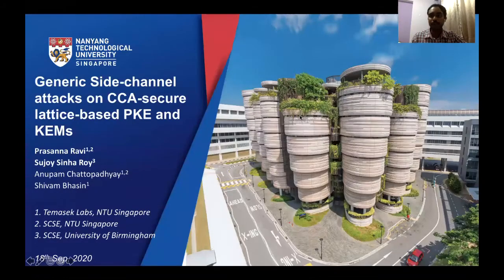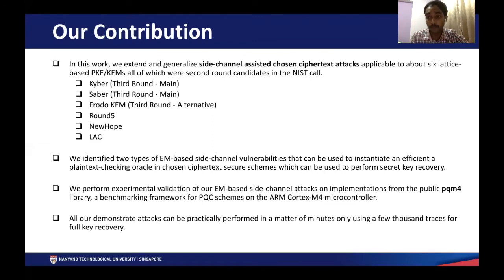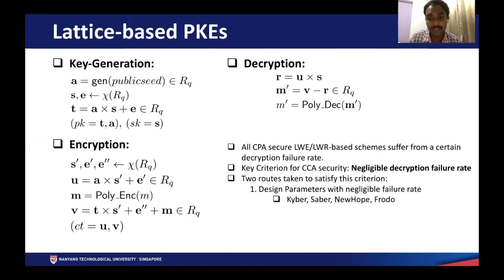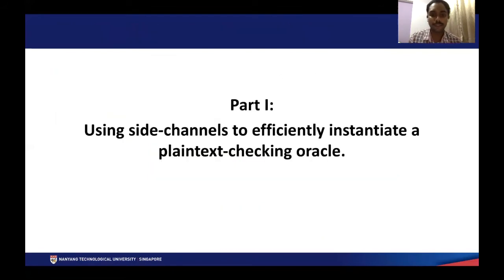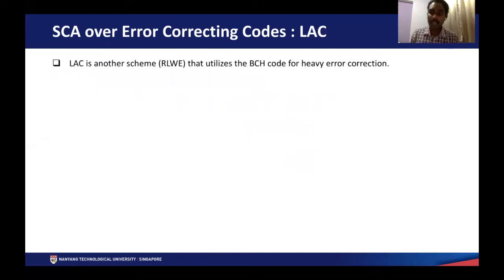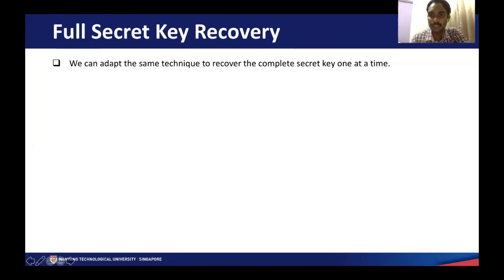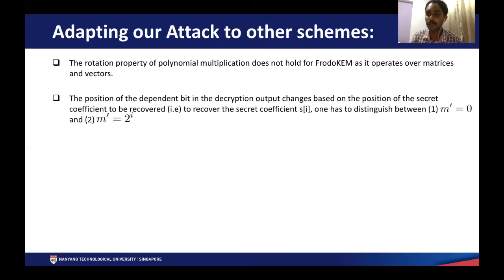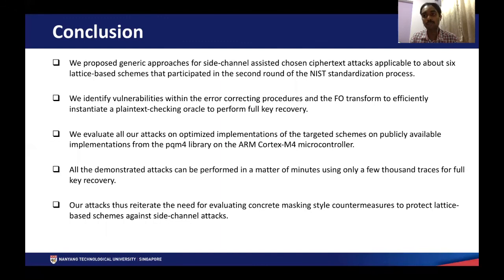Generic Side-channel attacks on CCA-secure lattice-based PKE and KEMs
Paper by Prasanna Ravi, Sujoy Sinha Roy, Anupam Chattopadhyay, Shivam Bhasin presented at CHES 2020